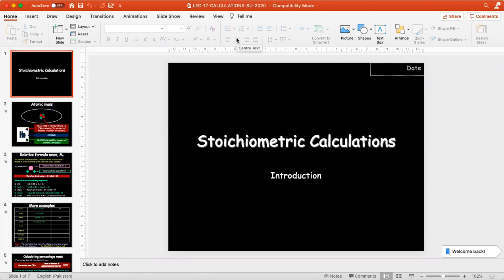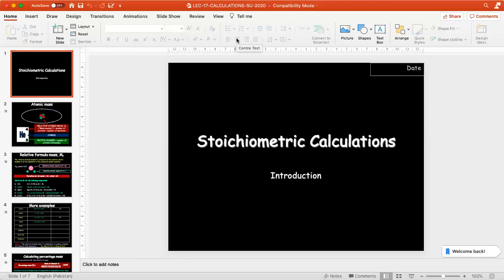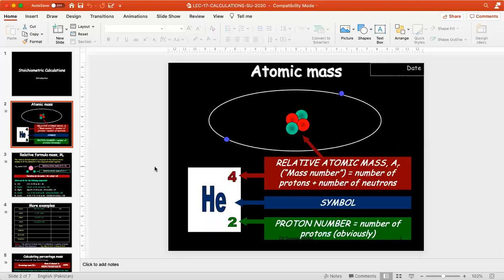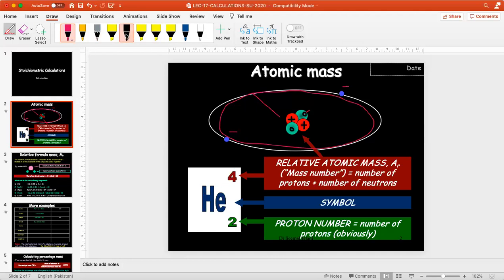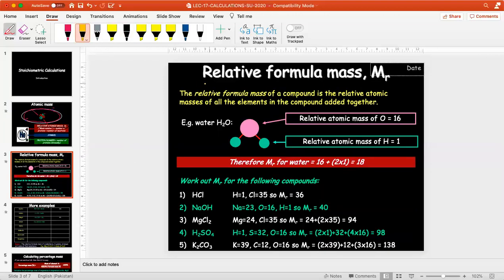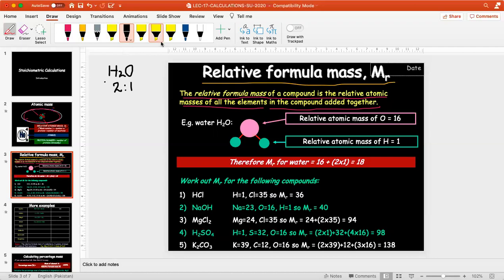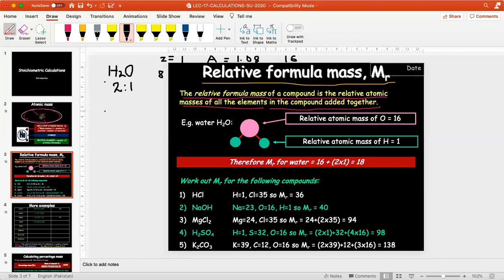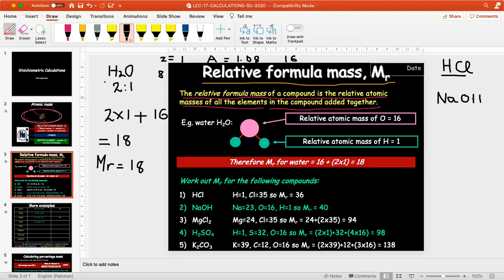Lec 17 Calculation of molecular mass SU 2020 | Dr Seemal Jelani